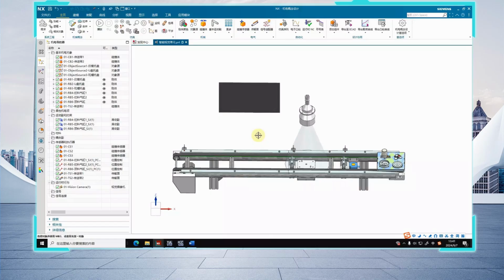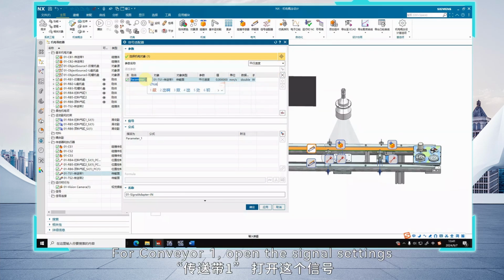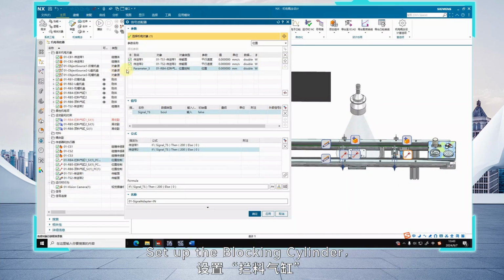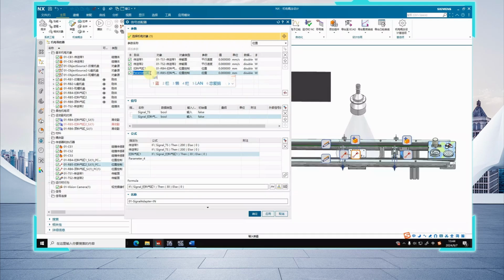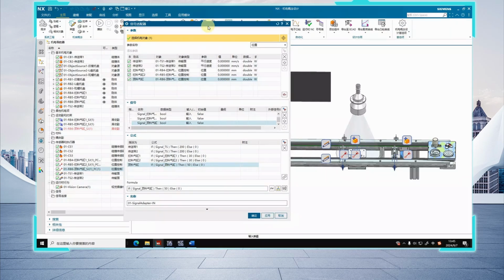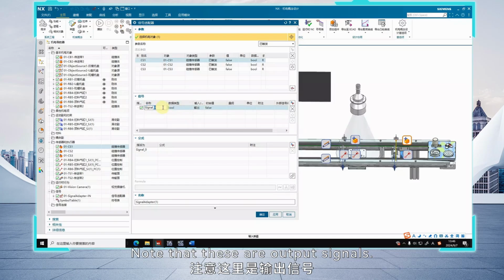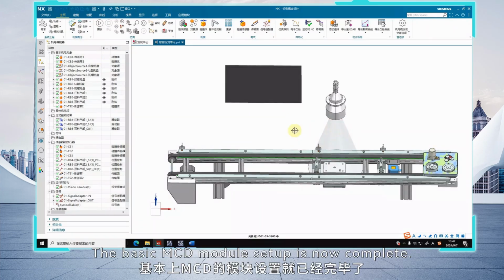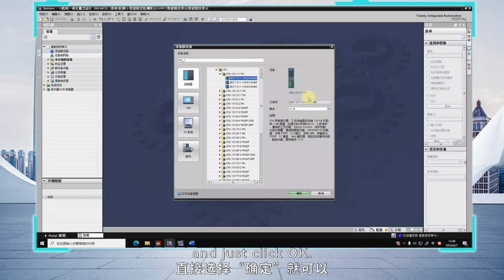Case Study 12 Intelligent Vision PLC1